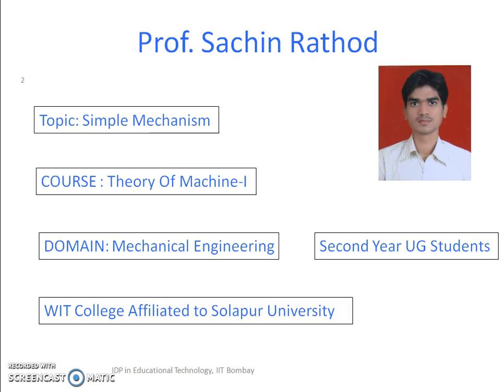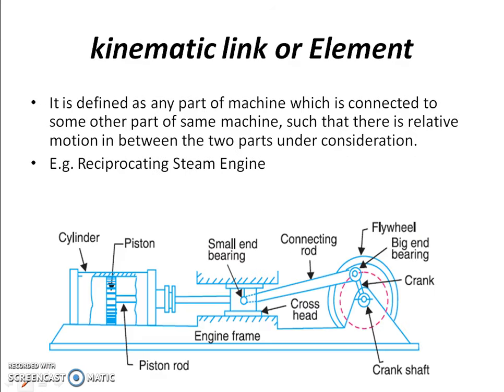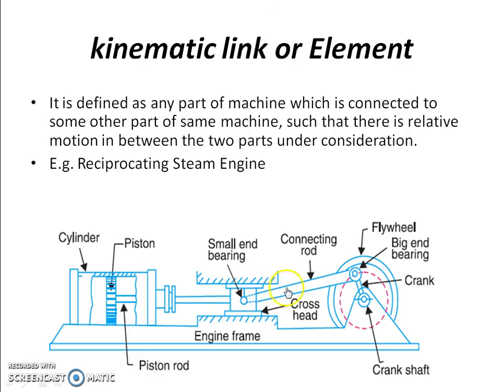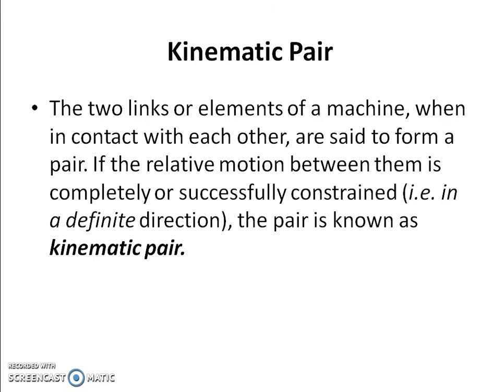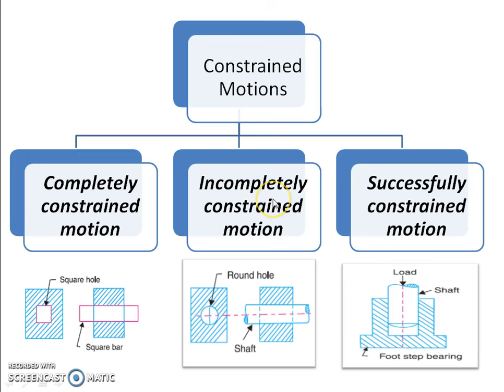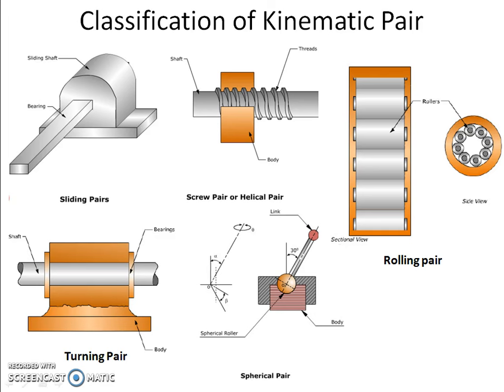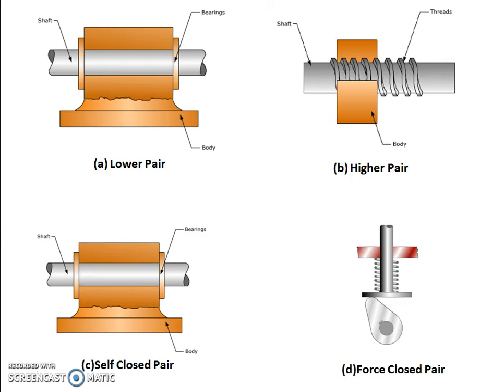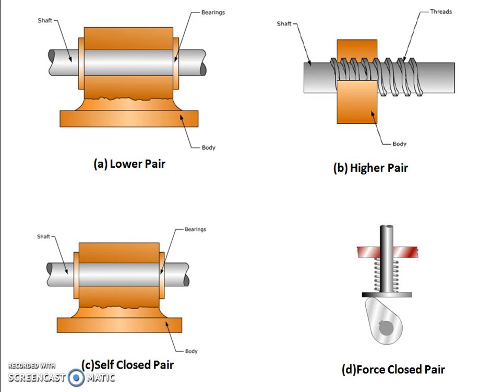Basic concept of Simple Mechanism by Prof. Sachin S. Rathod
Simple mechanism- Types of Link, Types of Pair